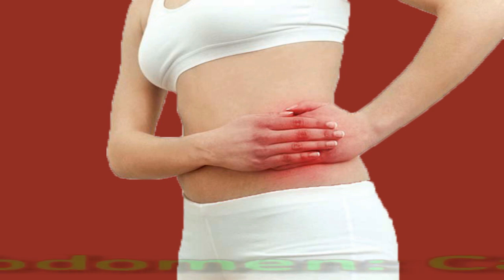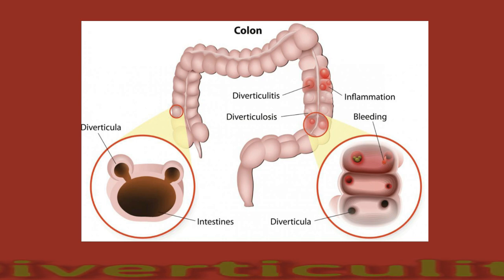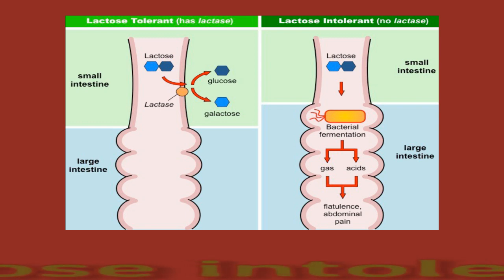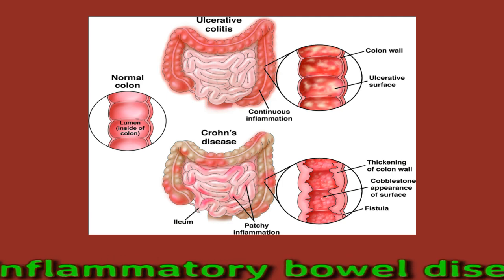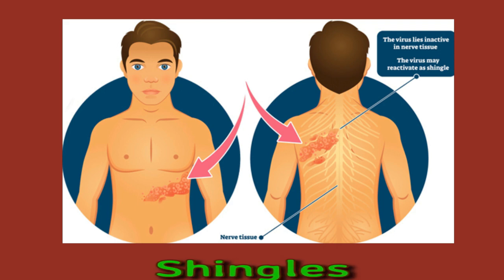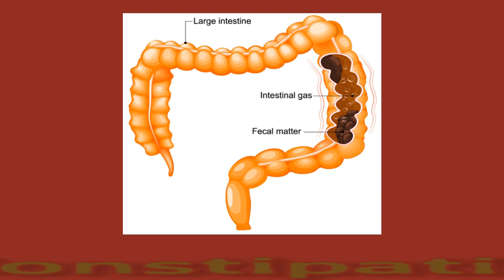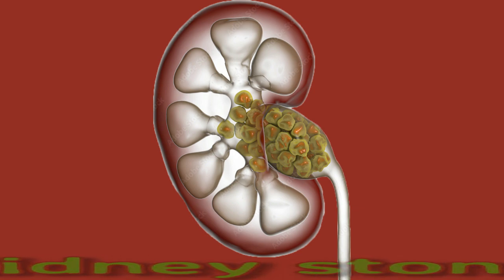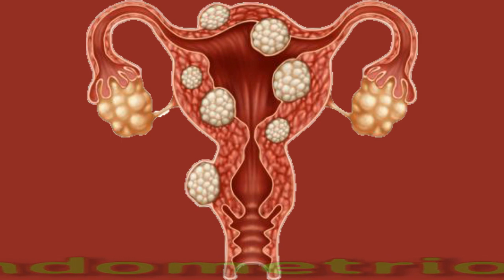Pain In Lower Left Abdomen: Causes And Treatment